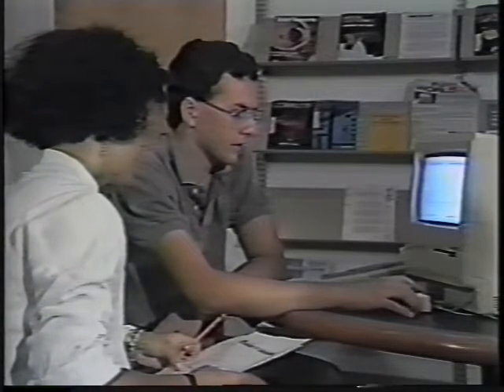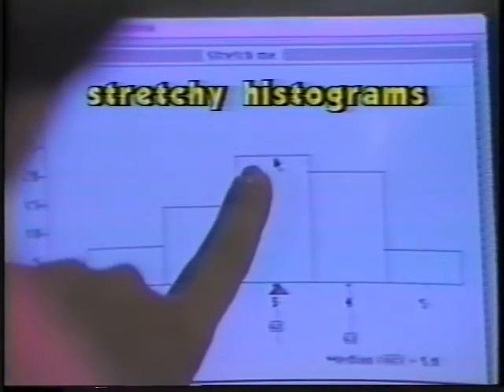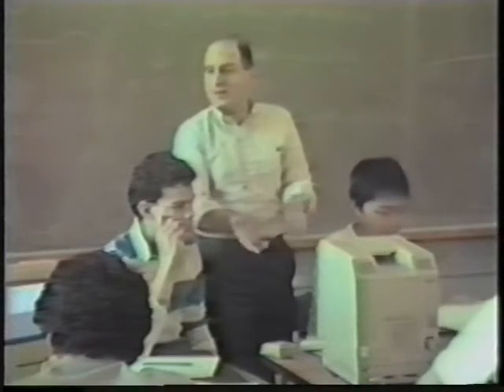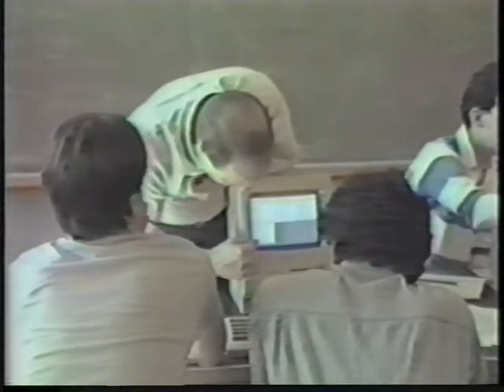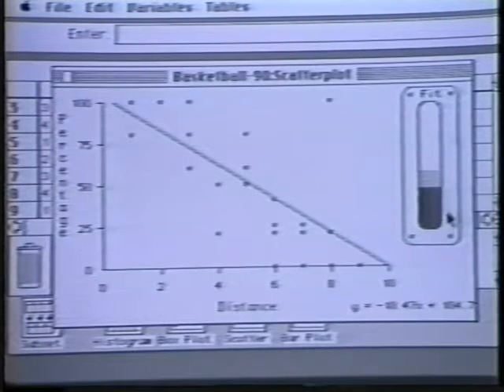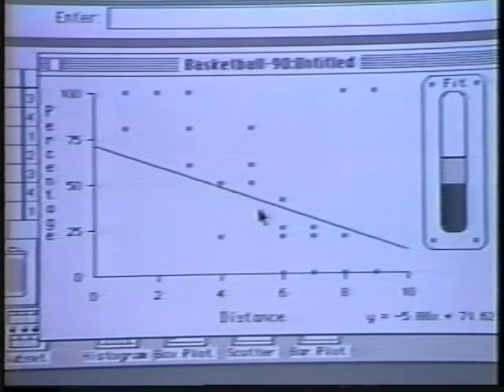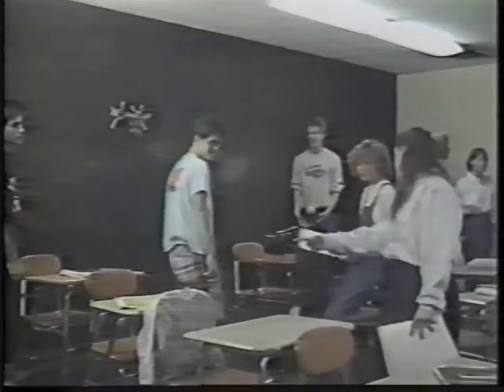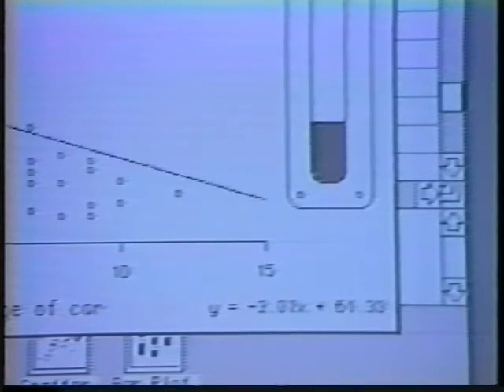Reasoning Under Uncertainty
Andee Rubin - BBN Laboratories

Session: Education and Training

Abstract
This videotape reports on a field test of computer tools and an accompanying curriculum in statistical reasoning. The software, called ELASTIC (Environment for Learning Abstract Statistical Thinking), and the Reasoning Under Uncertainty curriculum were developed under a grant from the National Science Foundation. They were field-tested in two senior high school classrooms in the Spring of 1987.
The videotape, narrated by the teachers, includes a description and brief demonstration of the software, scenes of classroom activities from the curriculum and an explanation of the pedagogical and design strategy that guided the project.

Published in two videotapes: Issues 45-46 and issues 47-48 of ACM SIGGRAPH Video Review.
Video Chair: Ken Pier (Xerox PARC)
Location: Austin, USA